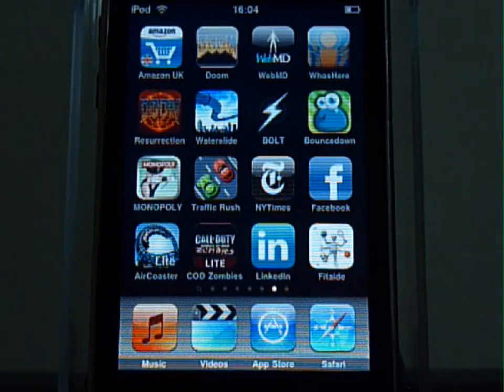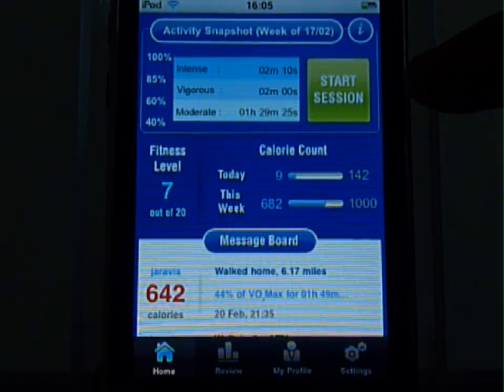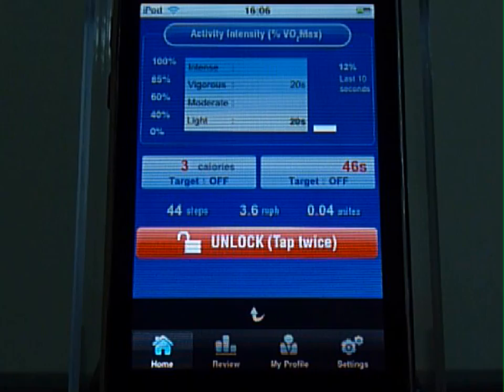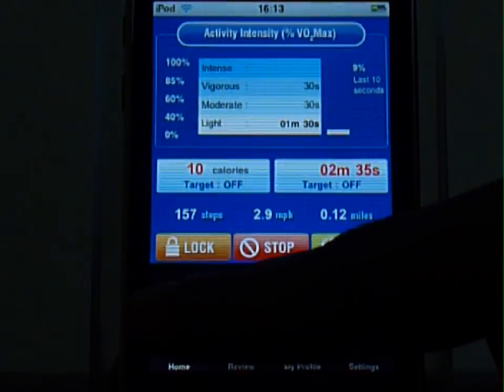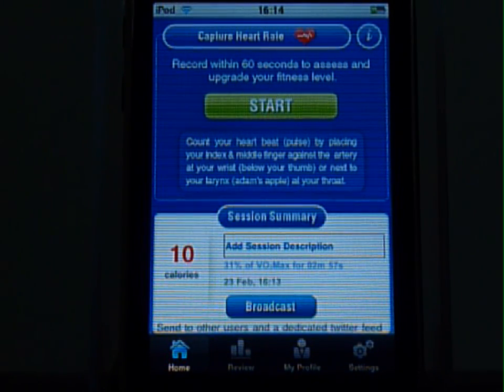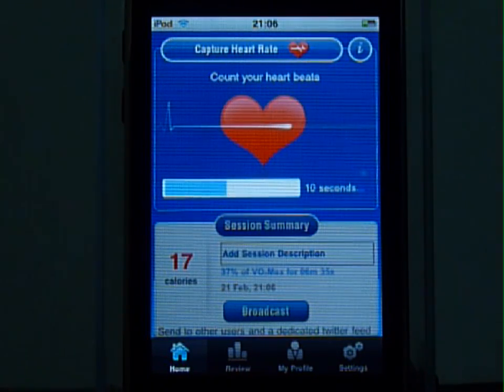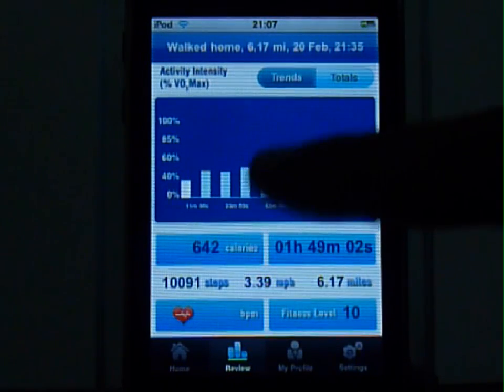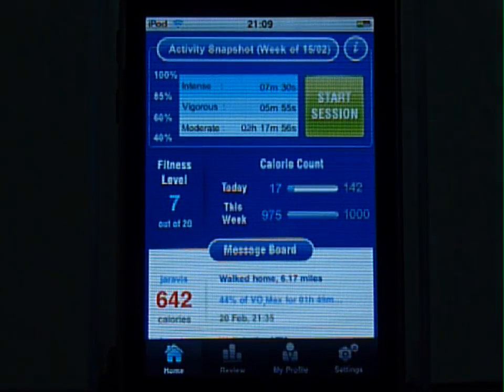Fitaide Demontration.mov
Demo of Fitaide, the first app to use the 3D Motion Sensor on the iPhone or iPod Touch to automatically track calorie burn and exercise intensity as a person moves, doing away with the need to buy expensive heart rate monitors or activity sensors. Fitaide also uniquely measures the fitness level at the end of each session, so users can target real improvement in their wellness.